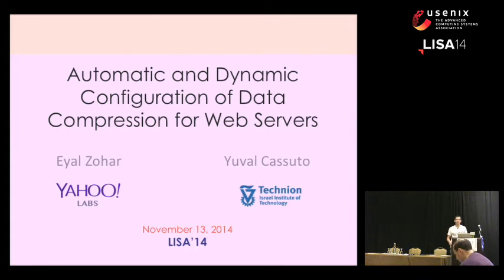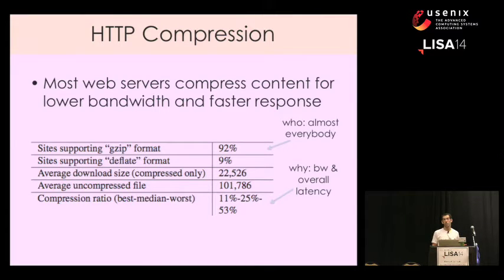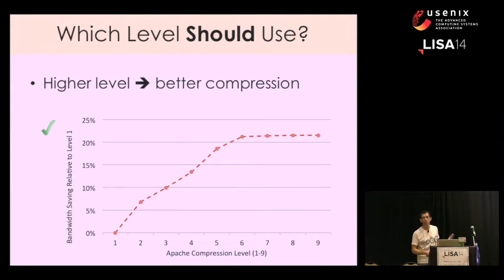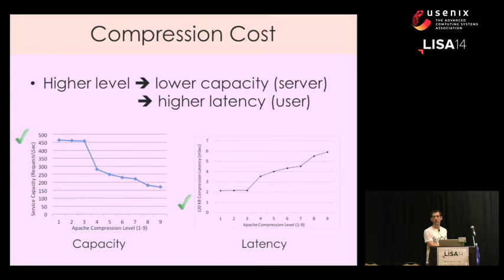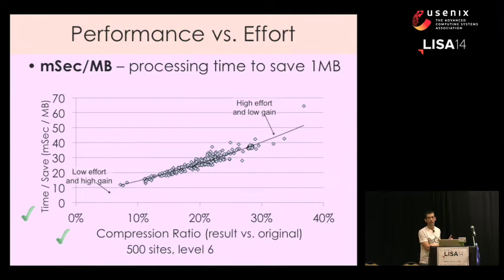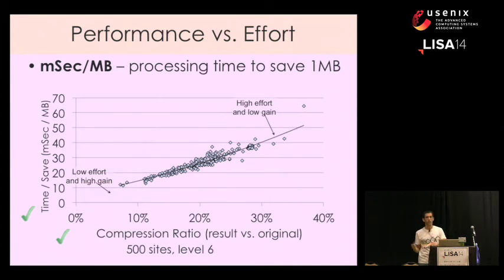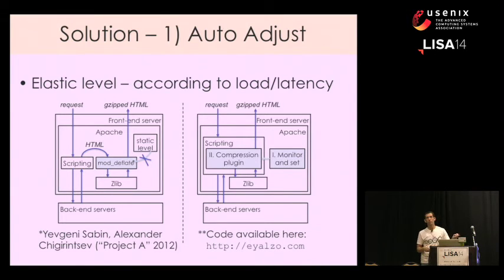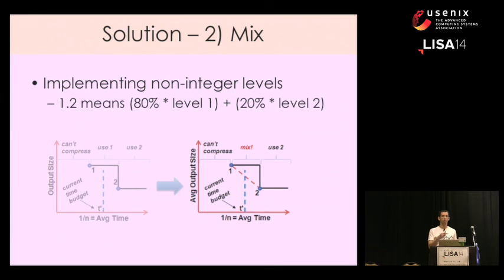LISA14 - Automatic and Dynamic Configuration of Data Compression for Web Servers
Automatic and Dynamic Configuration of Data Compression for Web Servers

Eyal Zohar, Yahoo! Labs; Yuval Cassuto, Technion—Israel Institute of Technology

HTTP compression is an essential tool for web speed up and network cost reduction. Not surprisingly, it is used by over 95% of top websites, saving about 75% of webpage traffic.

The currently used compression format and tools were designed over 15 years ago, with static content in mind. Although the web has significantly evolved since and became highly dynamic, the compression solutions have not evolved accordingly. In the current most popular web-servers, compression effort is set as a global and static compression-level parameter. This parameter says little about the actual impact of compression on the resulting performance. Furthermore, the parameter does not take into account important dynamic factors at the server. As a result, web operators often have to blindly choose a compression level and hope for the best.

In this paper we present a novel elastic compression framework that automatically sets the compression level to reach a desired working point considering the instantaneous load on the web server and the content properties. We deploy a fully-working implementation of dynamic compression in a web server, and demonstrate its benefits with experiments showing improved performance and service capacity in a variety of scenarios. Additional insights on web compression are provided by a study of the top 500 websites with respect to their compression properties and current practices.